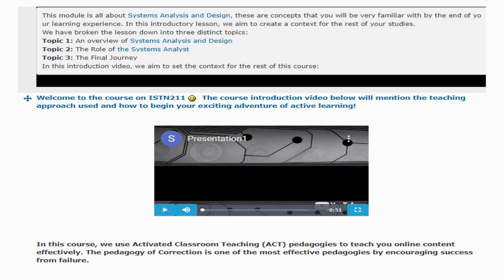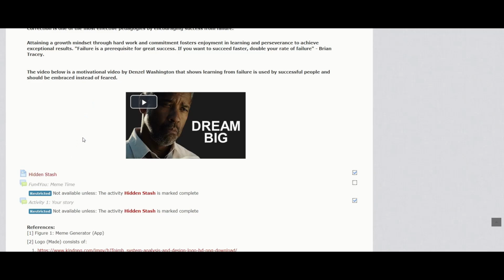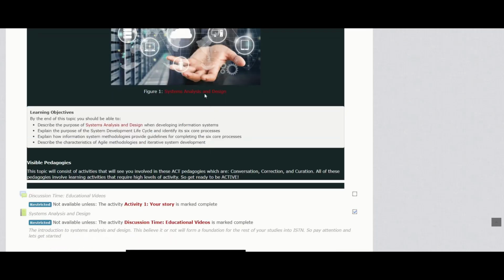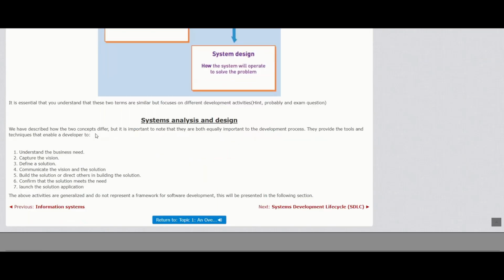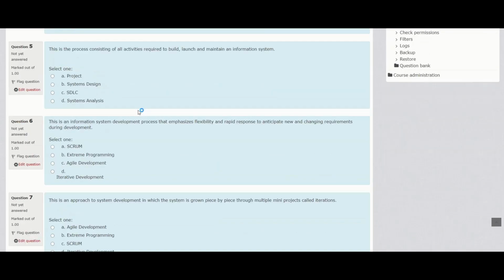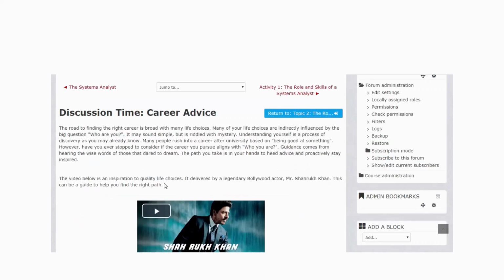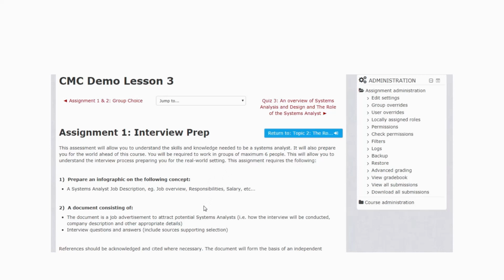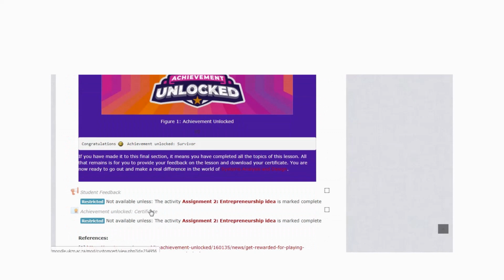Group 3 Presentation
An overview of our online course